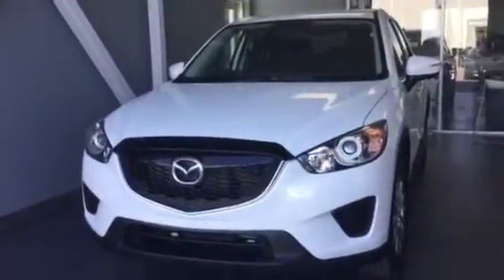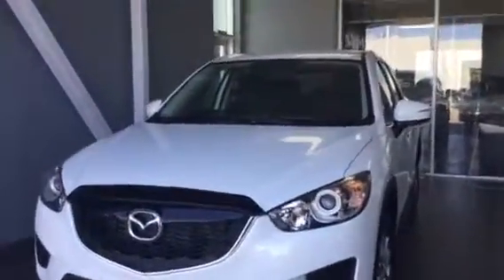2015 Mazda CX-5 For Stephanie